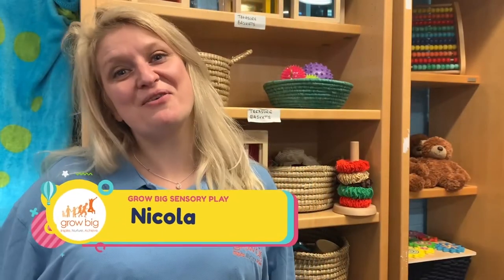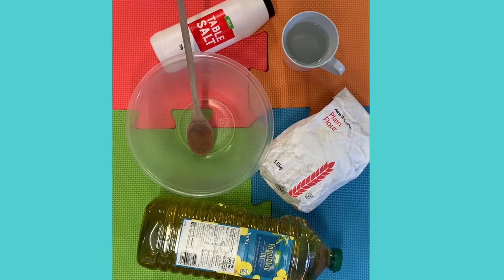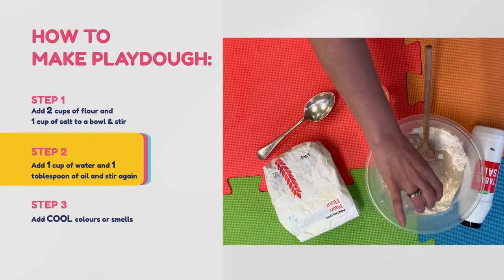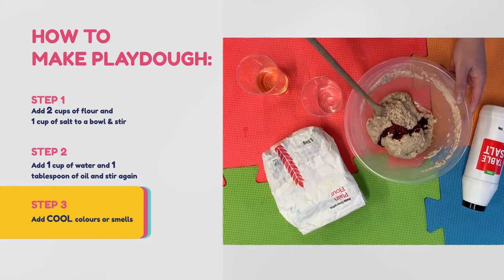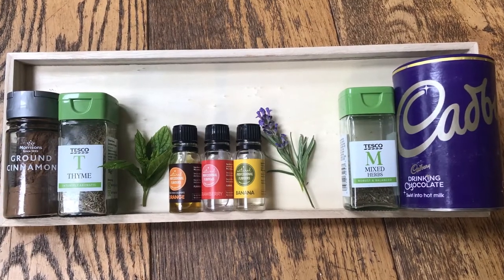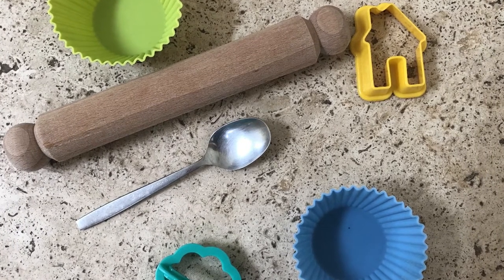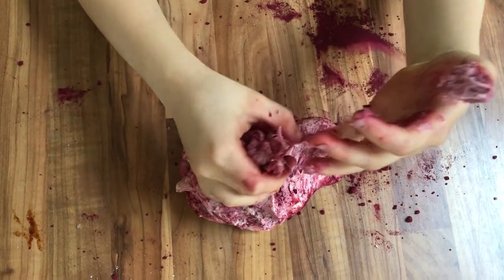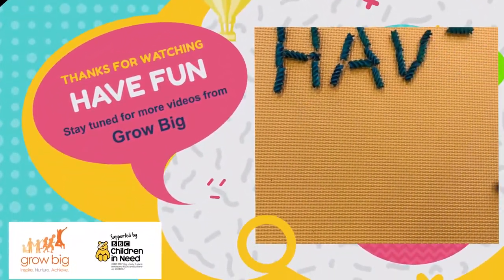Playdough Movie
Learn how to make play dough. It's quick and easy and provides endless opportunities for creativity and problem solving.